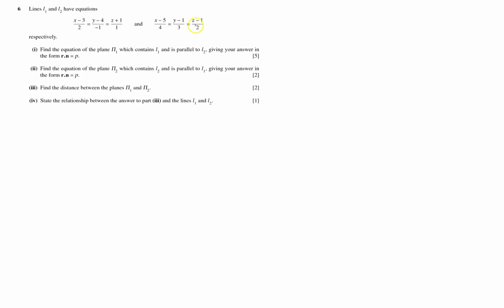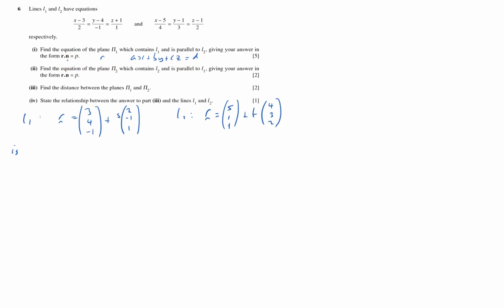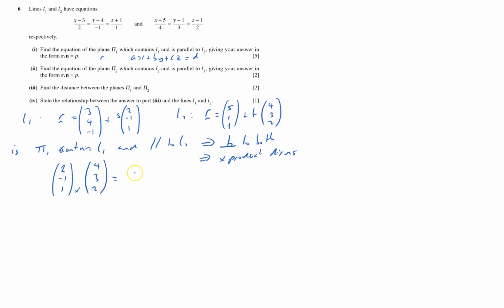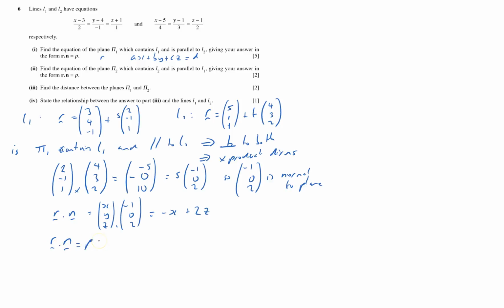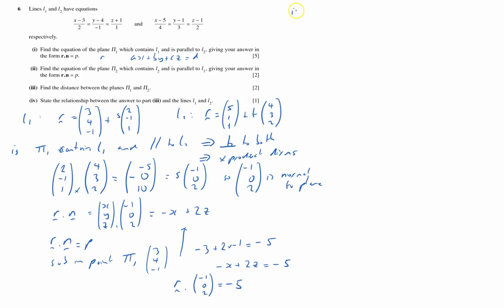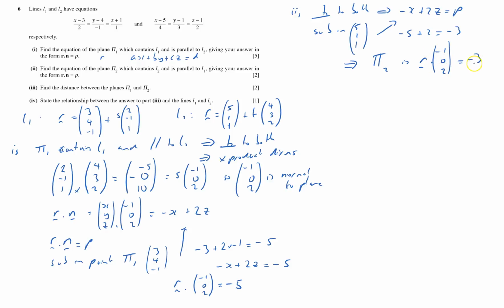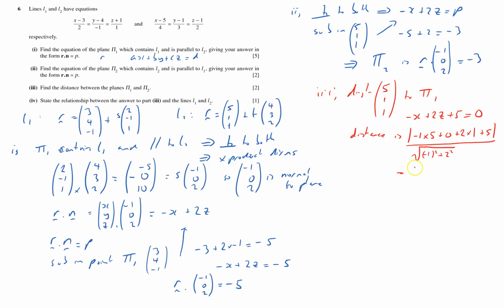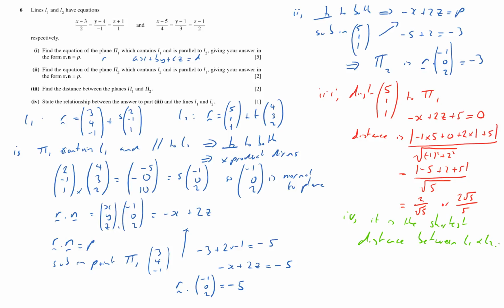FP3 2007 June Q6